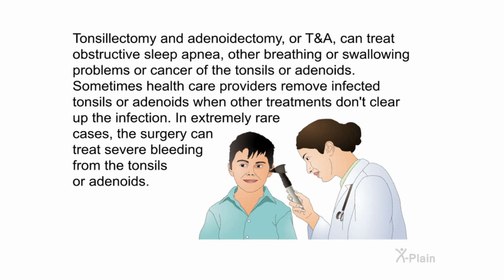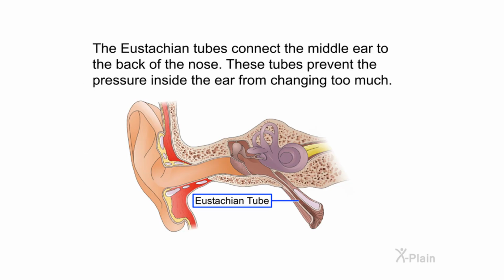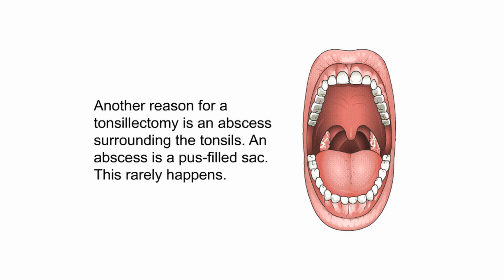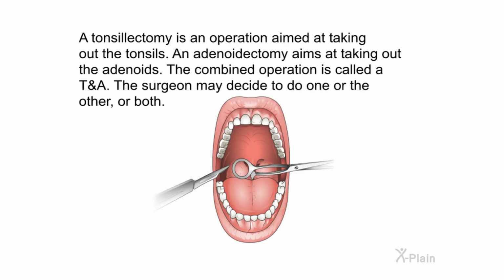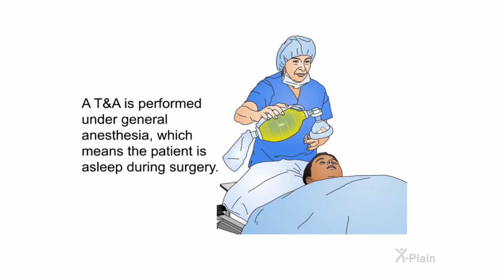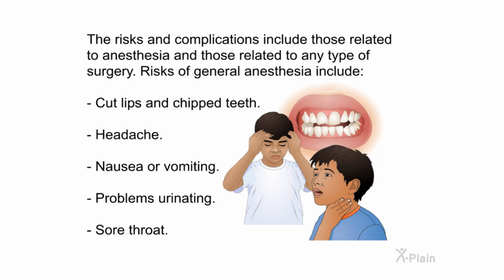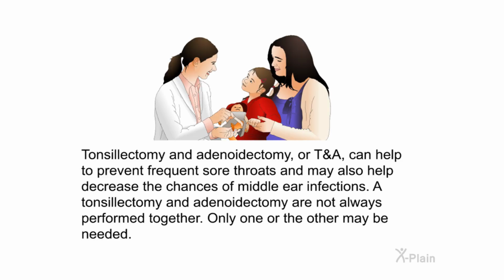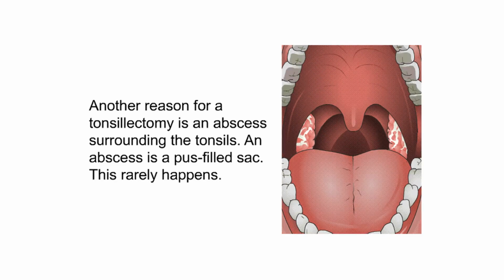Tonsillectomy and Adenoidectomy - Pediatrics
This patient education program explains tonsillectomy and adenoidectomy for children. The program includes the following sections: what is the anatomy of the tonsils and adenoids, what are the reasons for a tonsillectomy and adenoidectomy, how are problems with the tonsils and adenoids diagnosed and treated, how is a tonsillectomy and adenoidectomy performed, what are the risks and complications of a tonsillectomy and adenoidectomy and what happens after the surgery.

Sections:
00:00 - Start
00:29 - Introduction
01:28 - Anatomy
02:30 - Symptoms & Causes
04:15 - Diagnosis
06:02 - Procedure
06:48 - Risks
07:57 - After the Surgery
08:40 - Summary
09:47 - End

ol040205 Tonsillectomy and Adenoidectomy - Pediatrics